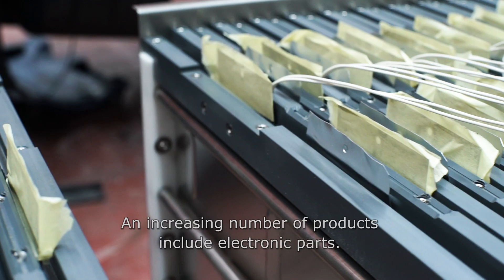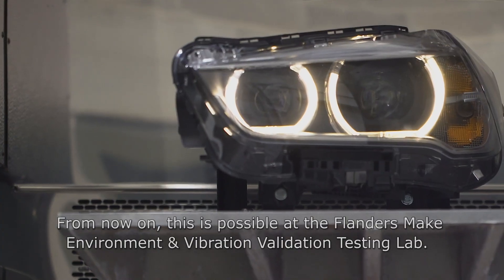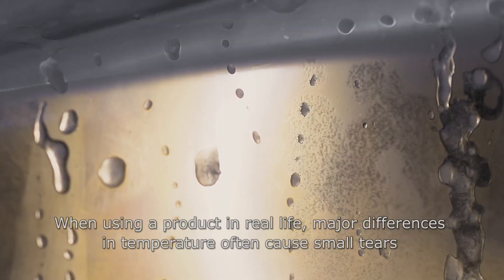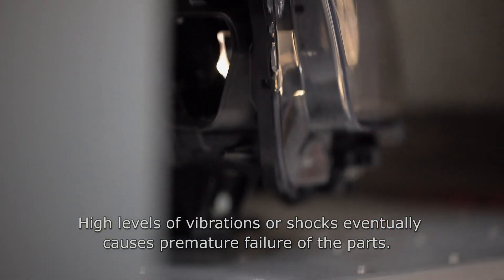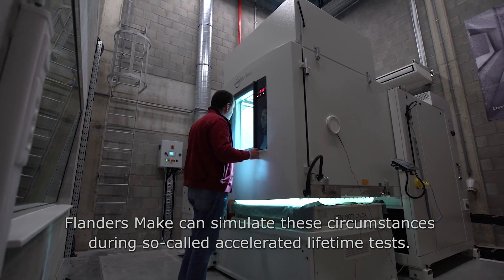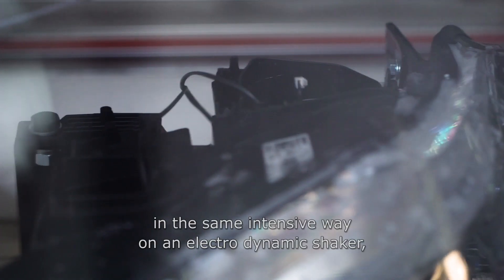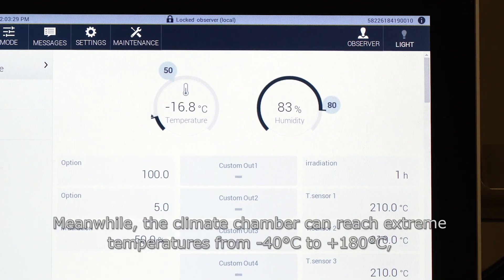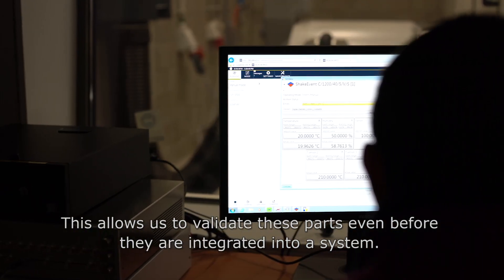Environmental and Vibration Validation Lab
In the Environmental and Vibration Validation Lab we perform durability and accelerated life tests on components and systems.